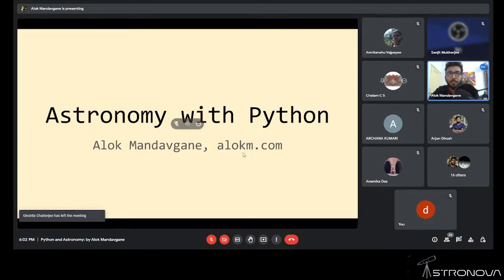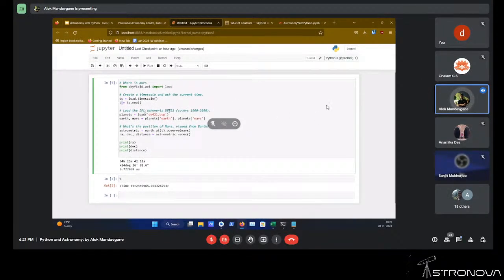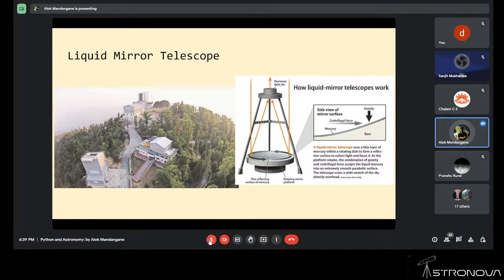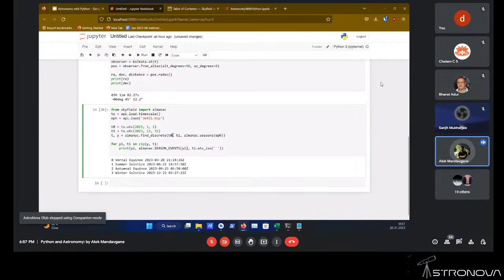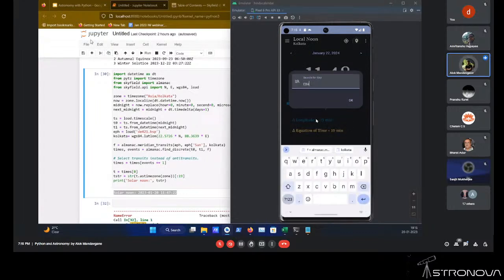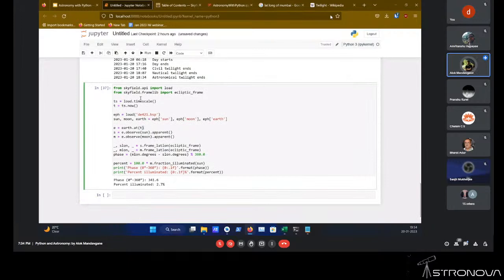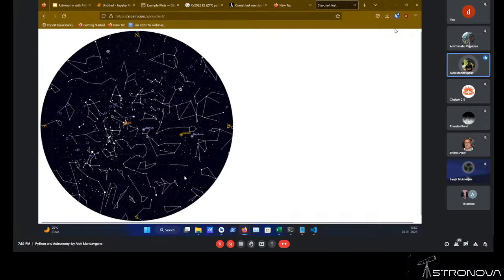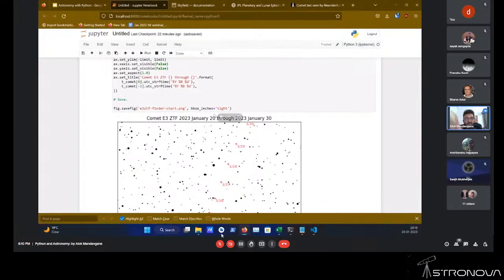Python and Astronomy: By Alok Mandavgane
This session we have Alok Mandavgane, IIT Delhi who shall be speaking on Python and Astronomy. Join us to watch it live!